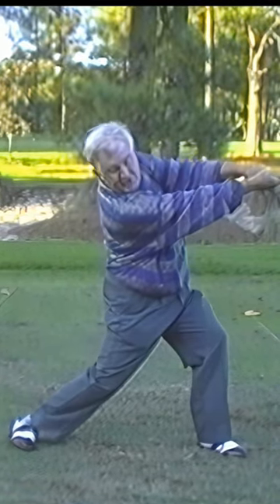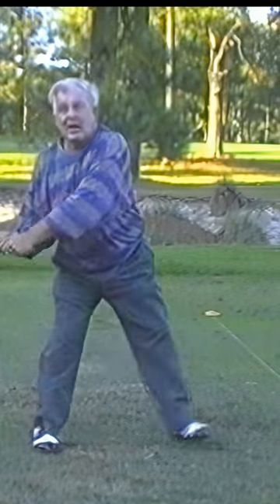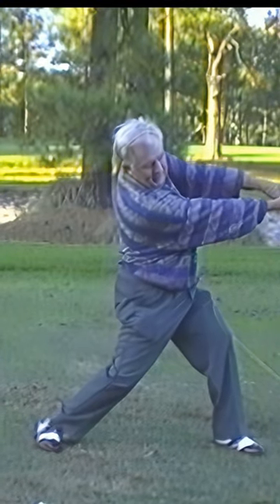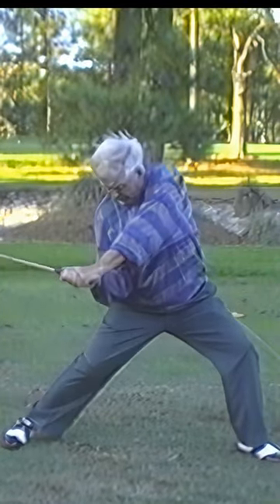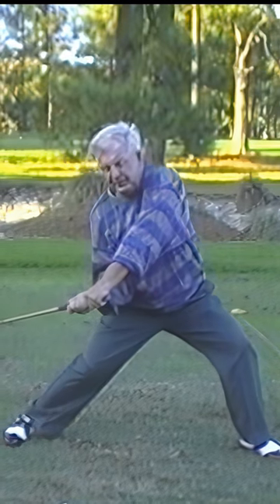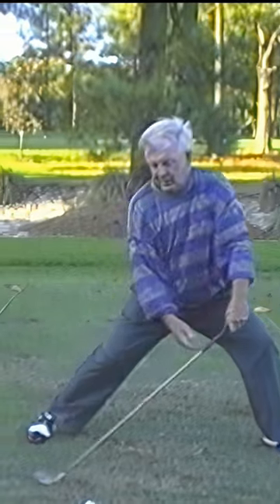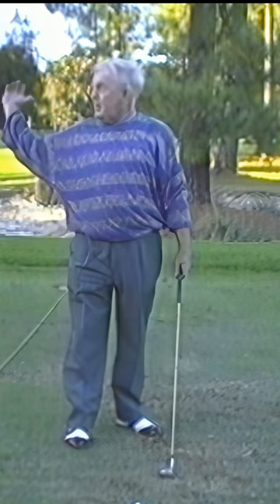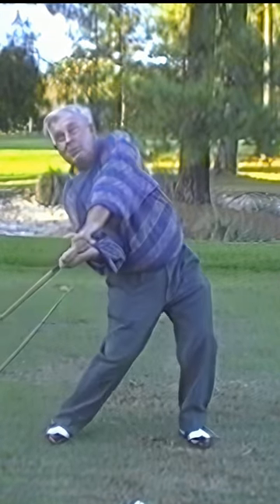Moe Norman Feels his Downswing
Moe Norman Demonstrates the feelings of his downswing and how he practiced his through swing.